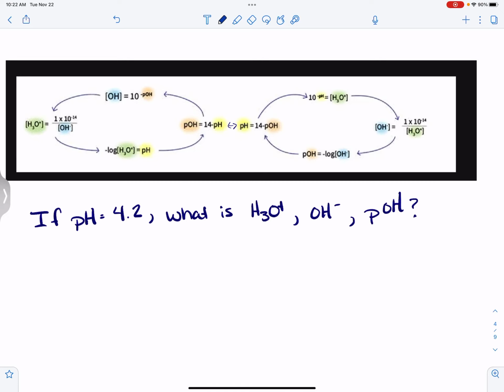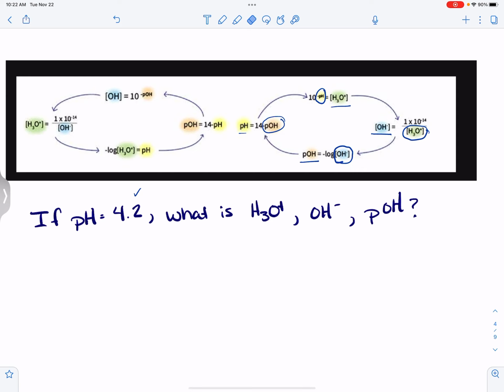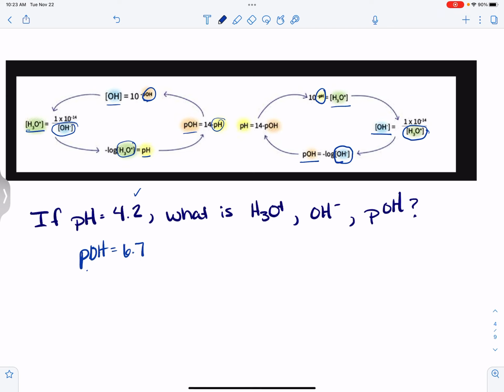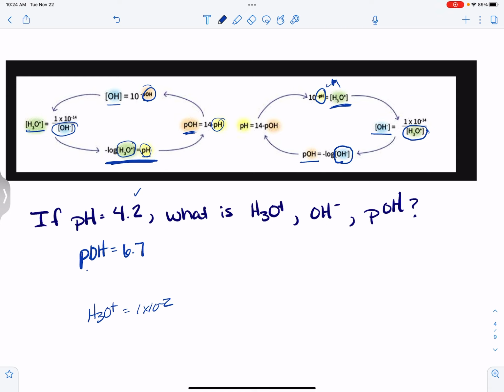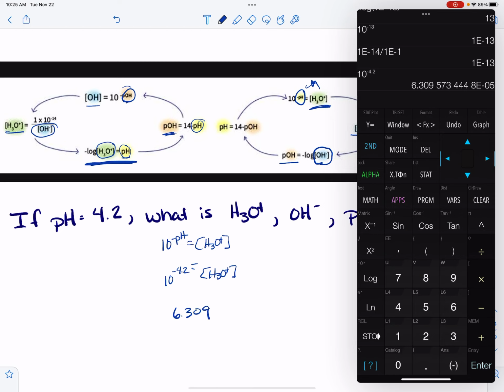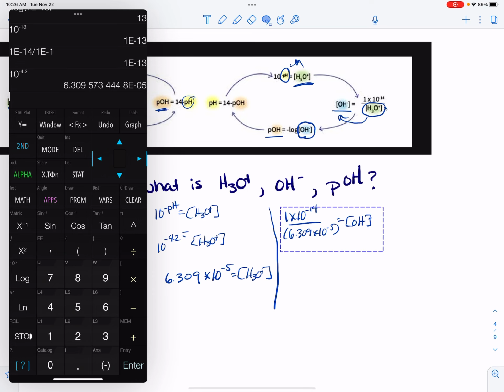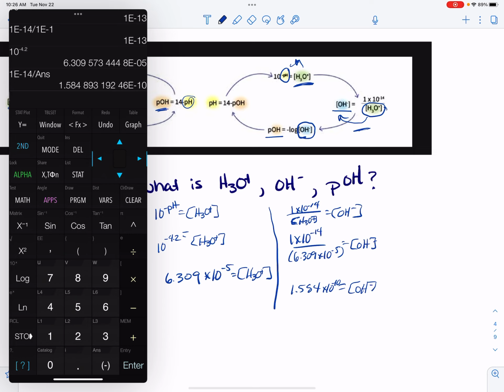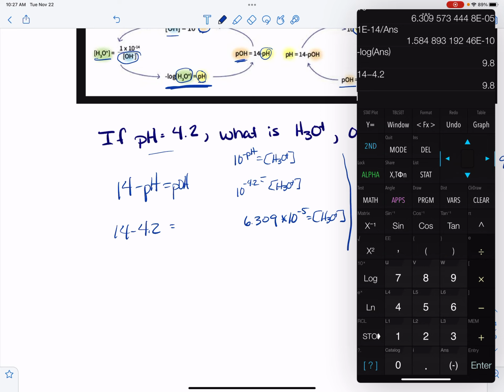Teach Full pH Cycles w/cc